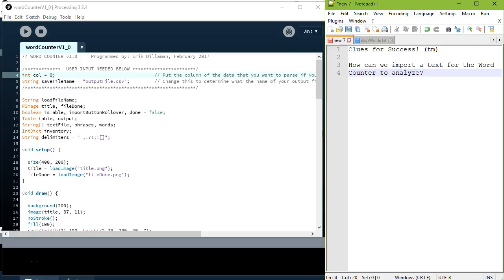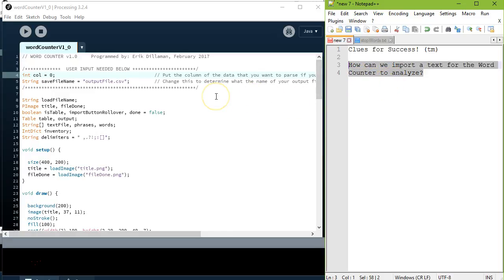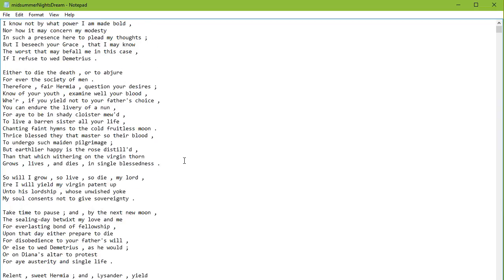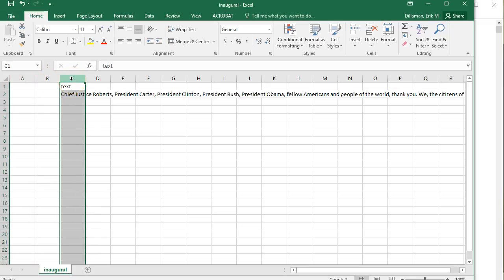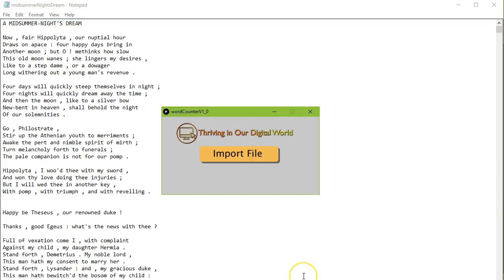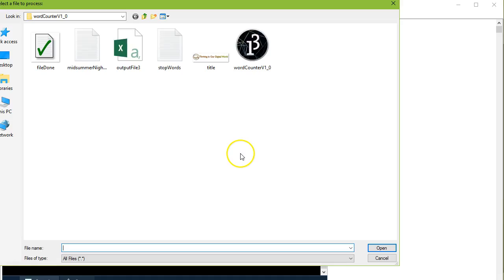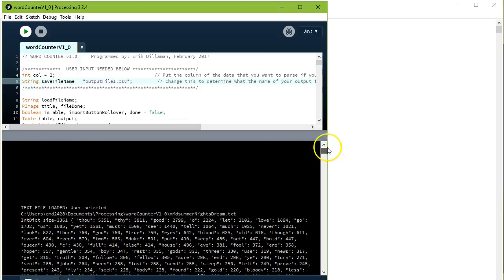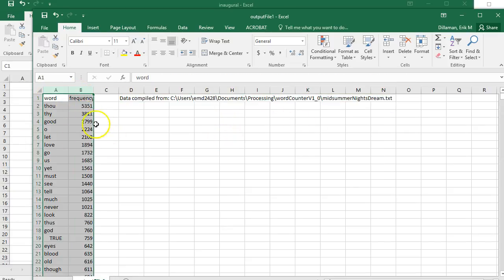Word Counter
How to use the basic CS 302 Word Counter app